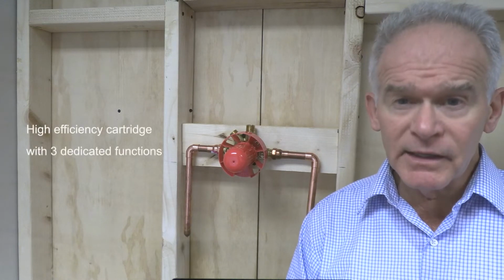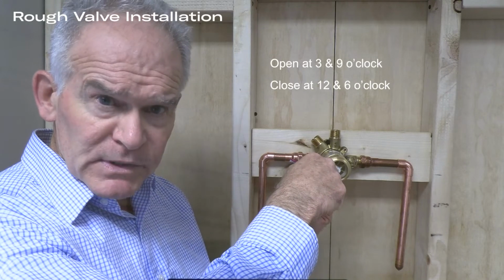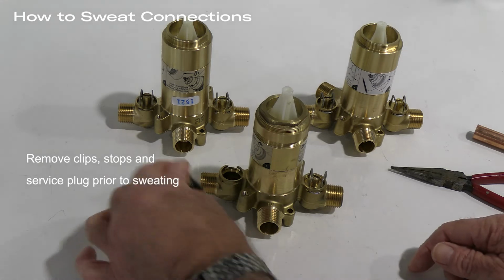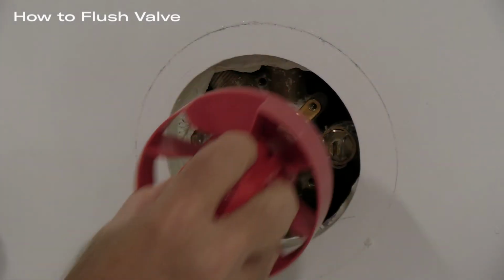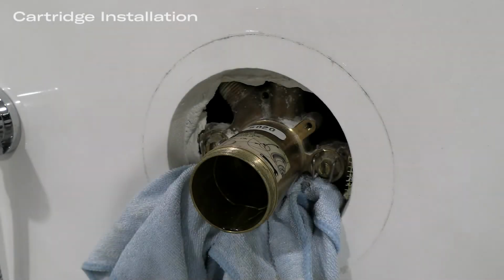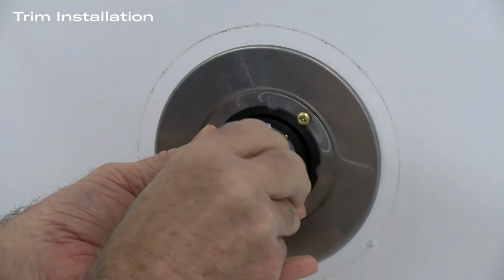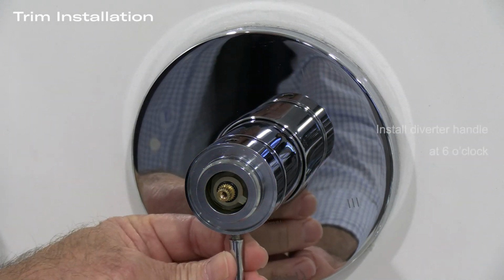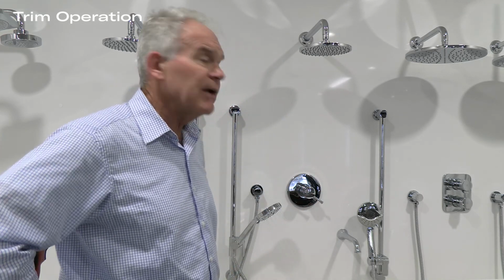R45 Full Length Video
This video walks you through the House of Rohl R45 rough installation, how to flush the valve, and cartridge and trim installation. Some of the great features and benefits of this shower system are highlighted along the way.